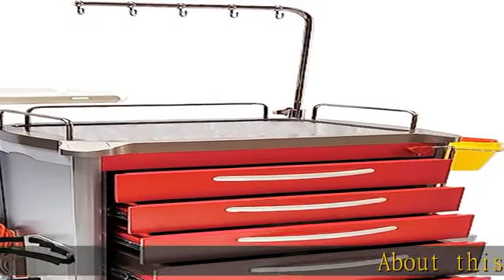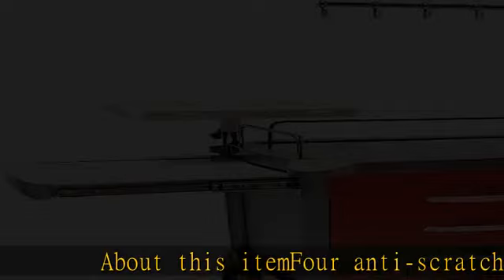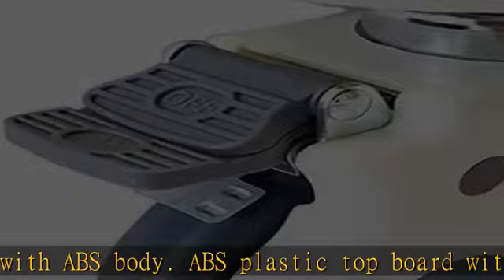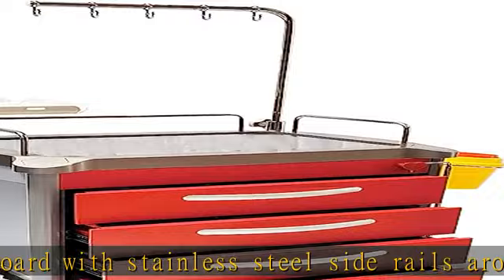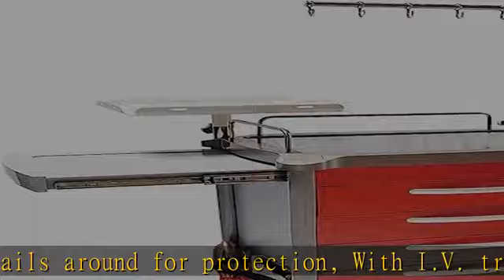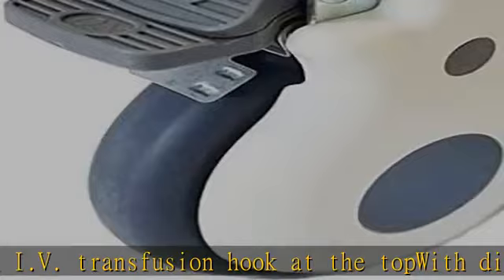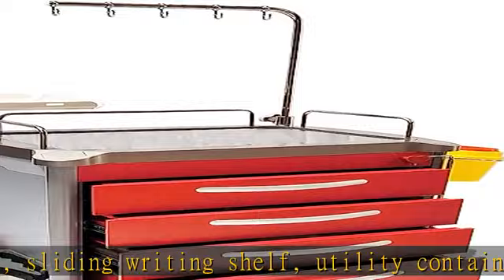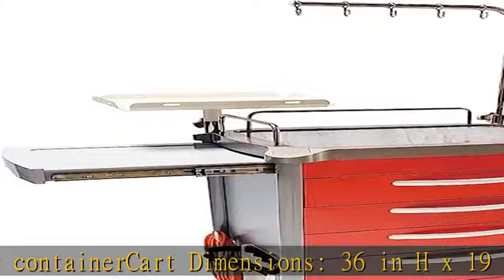MS3C-600CRM, Hospital Crash Cart with Accessories, IV Pole, O2 Holder, Defibrillator Shelf, Cardiac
MS3C-600CRM, Hospital Crash Cart with Accessories, IV Pole, O2 Holder, Defibrillator Shelf, Cardiac Board, Trash Bin, Quick Ship Program, Ships in 2 Days - Red